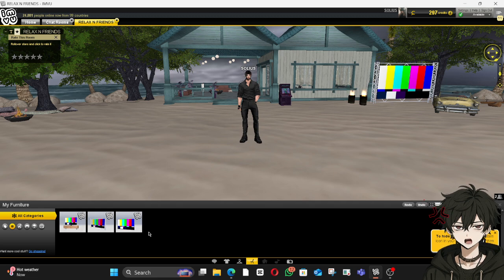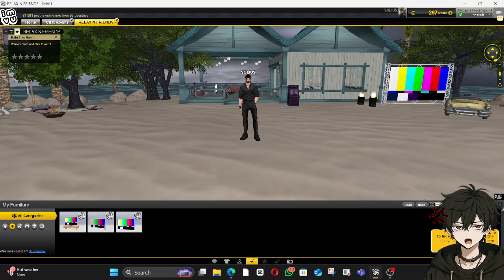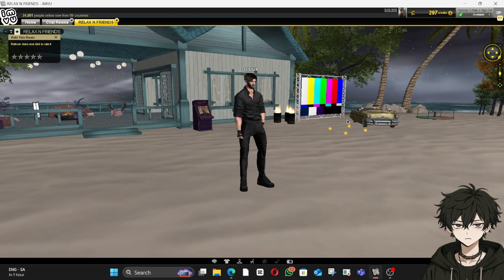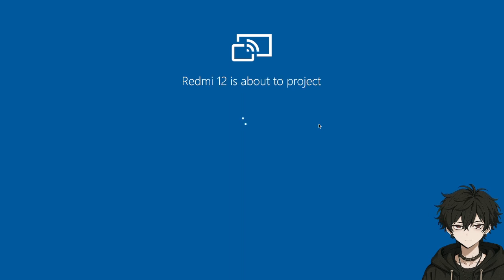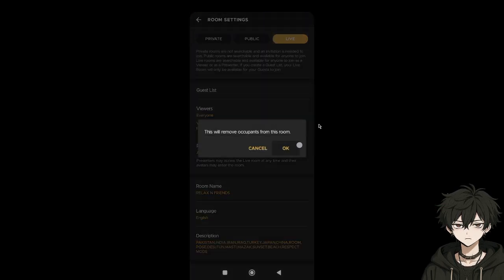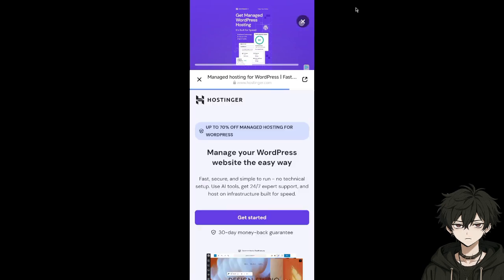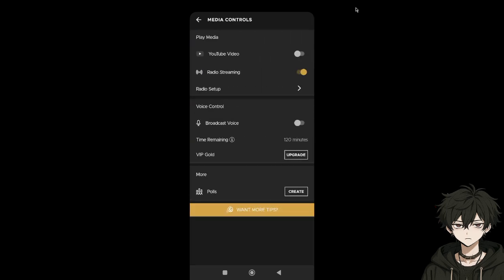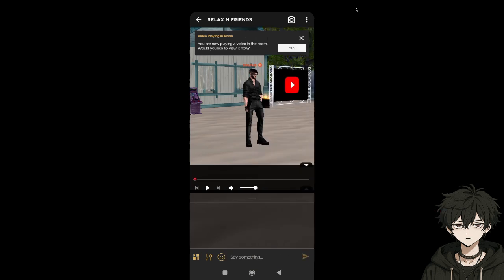HOW TO PLAY YOUTUBE ON IMVU MOBILE | STREAM IMVU LIVE YOUTUBE | IMVU CLIENT YOUTUBE SETUP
Want to play YouTube videos while using IMVU Mobile? In this step by step tutorial, I’ll show you exactly how to set up YouTube on the IMVU client and even stream YouTube live while enjoying IMVU. This tutorial covers the full setup process so you can watch, share, and enjoy your favorite YouTube content without leaving the IMVU app.

Whether you’re hanging out with friends, customizing your avatar, or hosting a virtual event, this guide will make your IMVU experience more fun and interactive.

✨ What You’ll Learn:

How to play YouTube on IMVU Mobile

How to set up the IMVU client for YouTube

How to stream YouTube live inside IMVU

Tips for smooth playback and better interaction